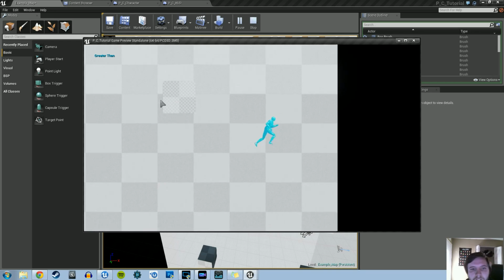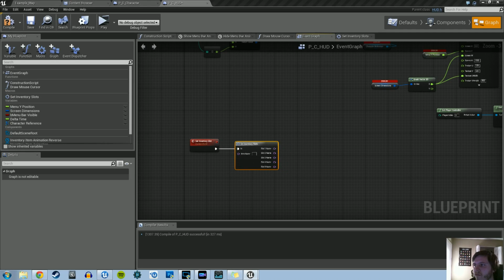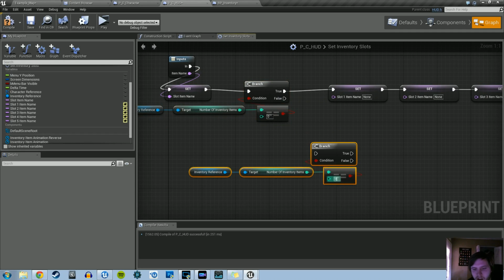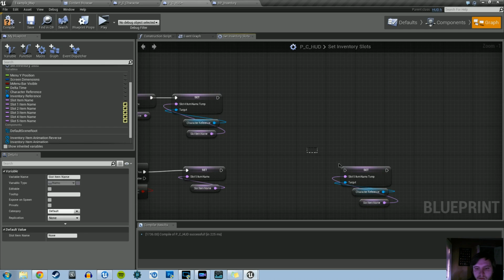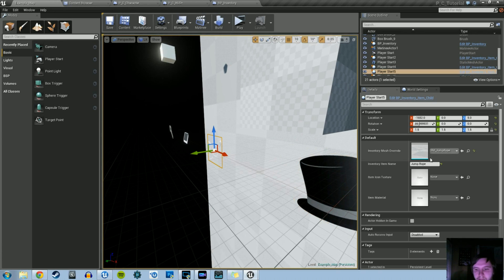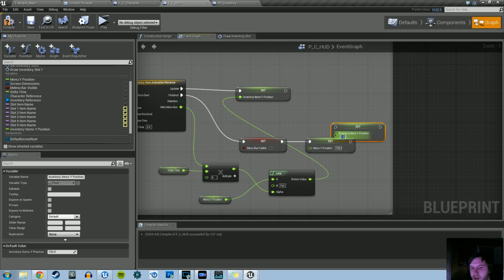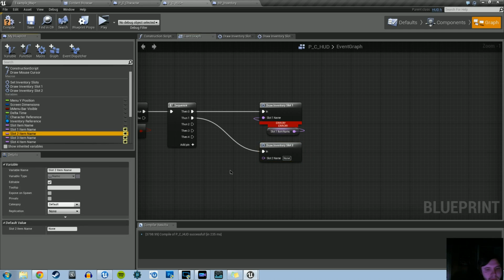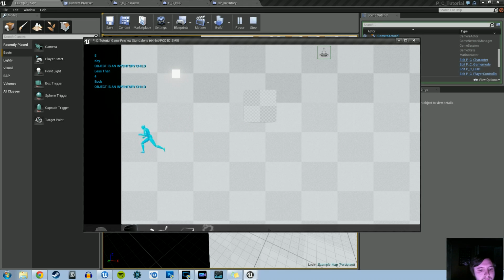UE4 Point & Click Inventory Item Slot Allocation | A Blueprint Tutorial Series by Devin Sherry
In this tutorial, we begin allocation and creating inventory slots for our system and develop the system that draws the inventory items on screen within our menu.